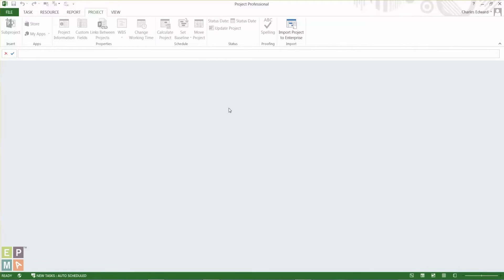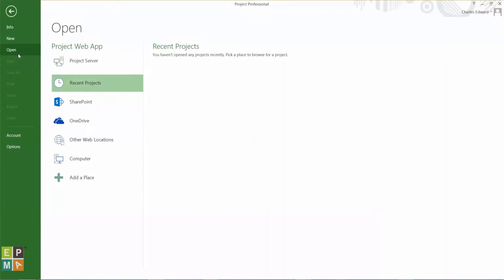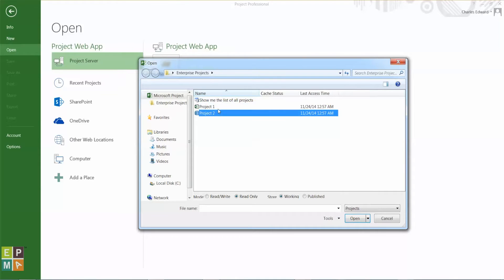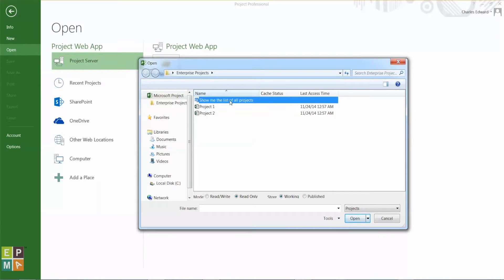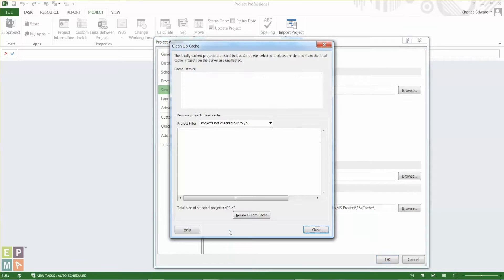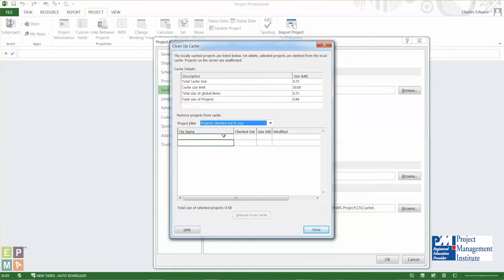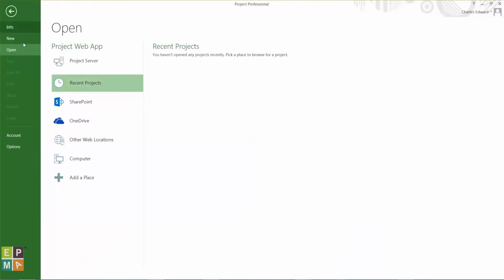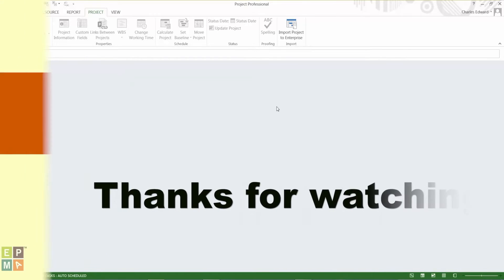How to Clean Cache in Microsoft Project 2013 by EPMA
In this video you will learn how to clean your cache in Microsoft Project 2013.

Interested in how EPMA can help you with your project schedules?

Get more Microsoft Project, Project Server, SharePoint, or Project Management information